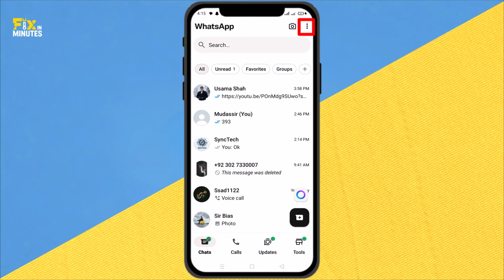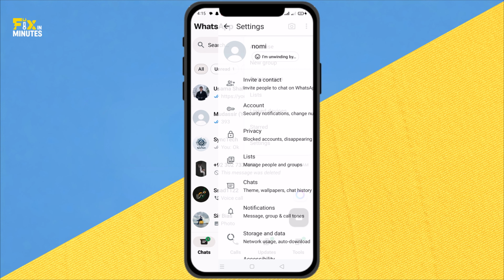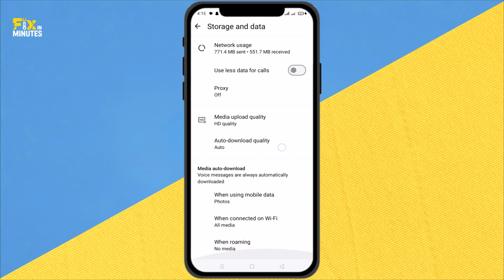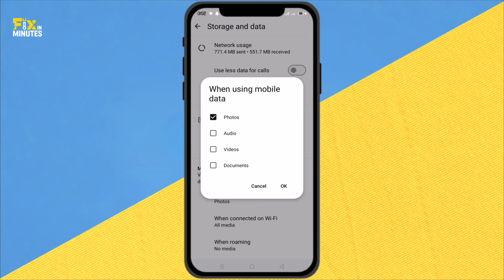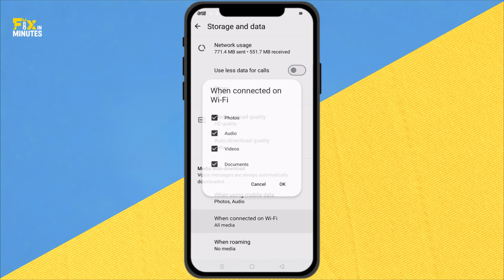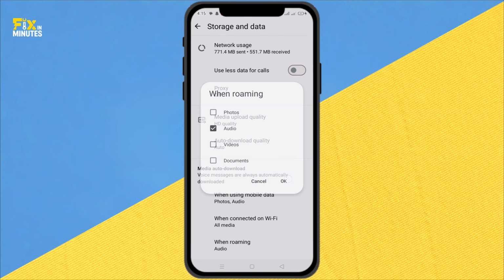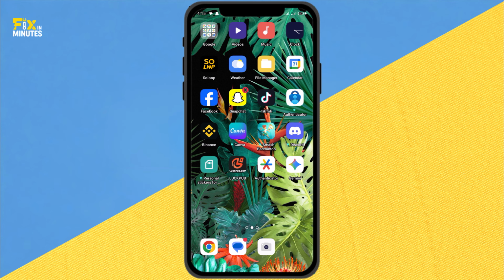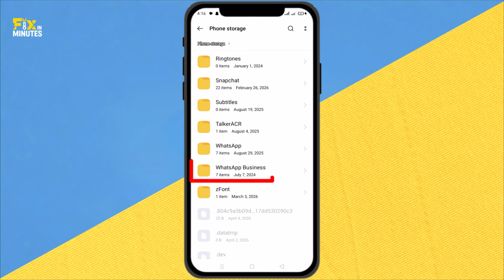How to Download Voice From Whatsapp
Learn how to download voice from WhatsApp using a simple save media method. In this video, I show exactly how to open the chat, locate the voice message, tap on it, and save or download it to your device storage.